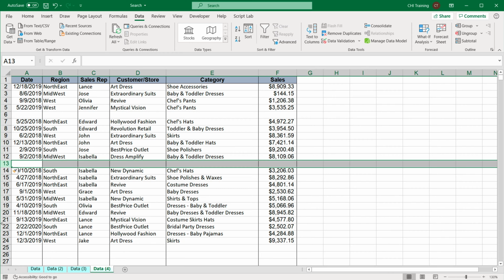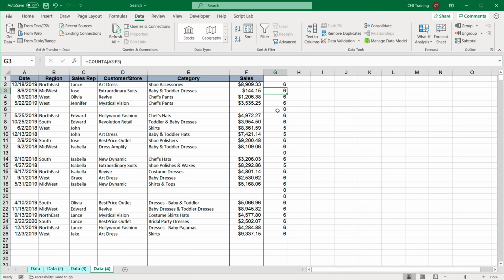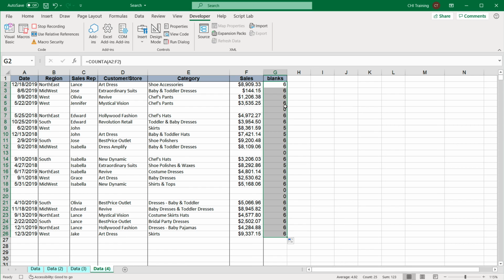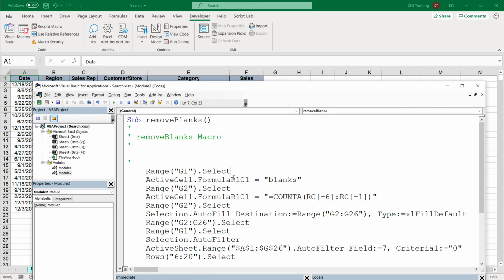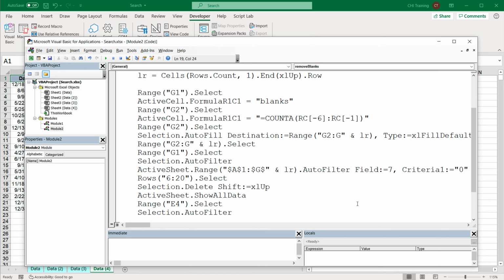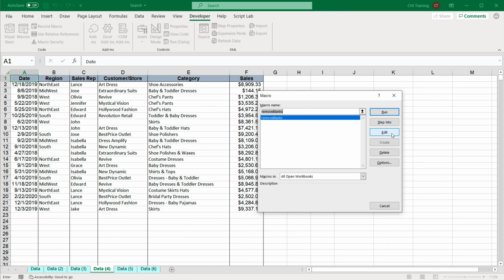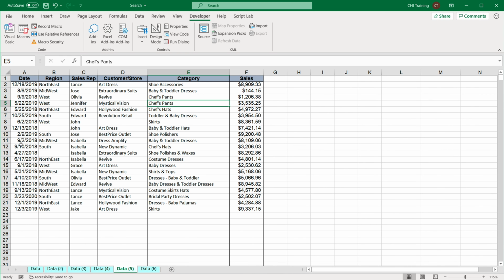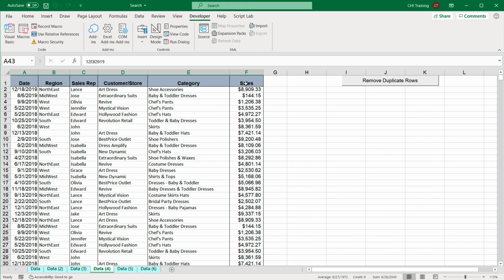Excel Macros - Button, Assign to Macro to Delete Blank Rows - Excel VBA Part 13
Learn how to create buttons in Excel that will trigger macros. We'll first create a quick macro to delete blank rows from our data and then we'll assign the macro to a button,

This tutorial is Part 13 from Excel VBA Programming - Beyond Recording Macros series.